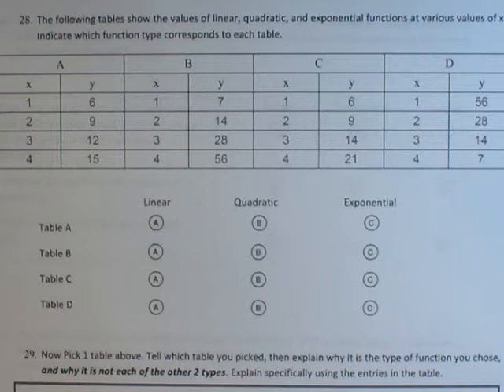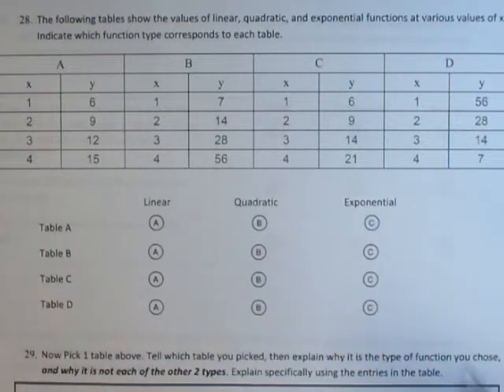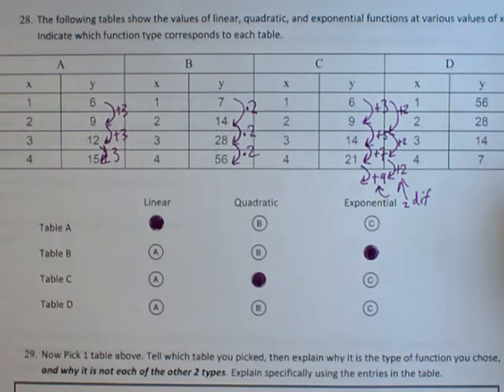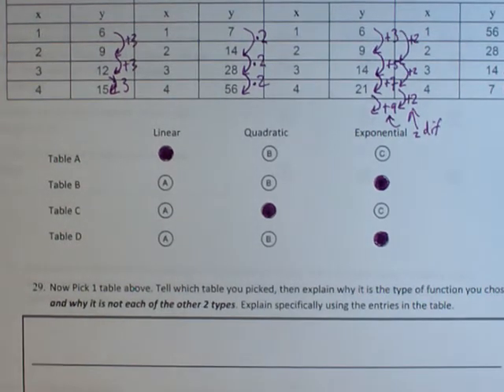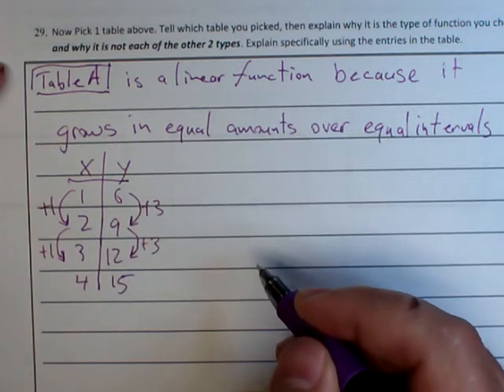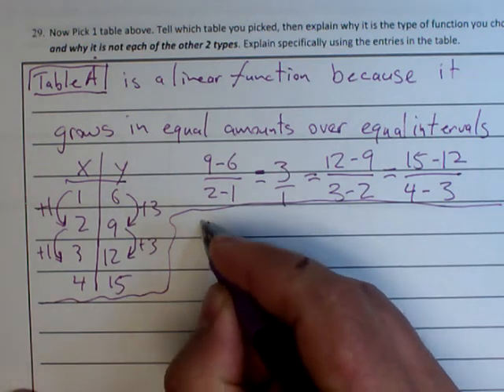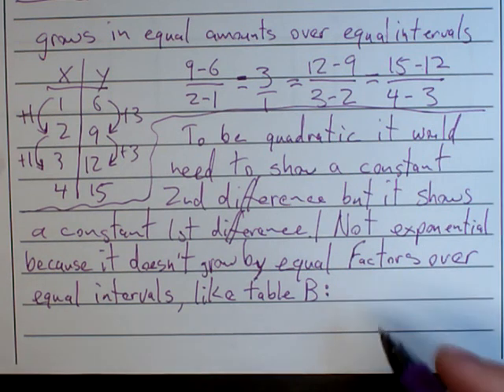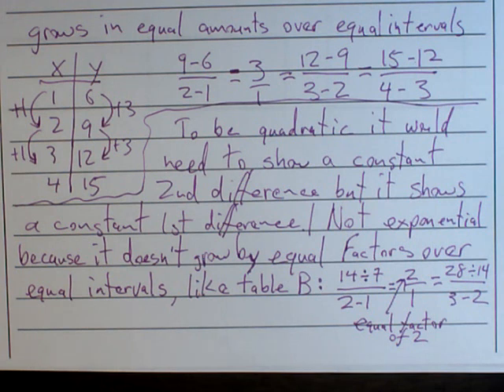EOC 1 #28 & # 29